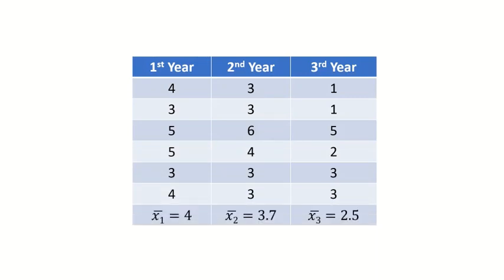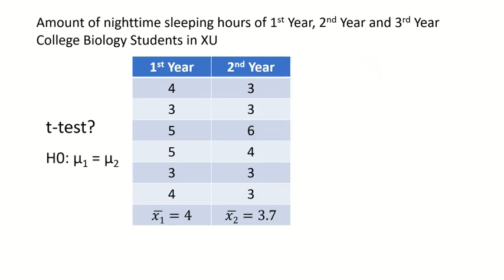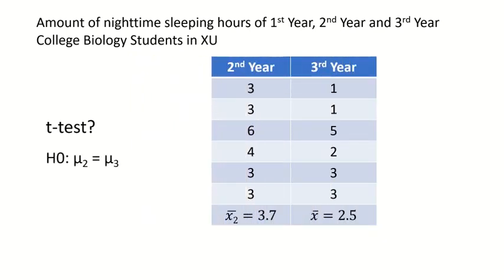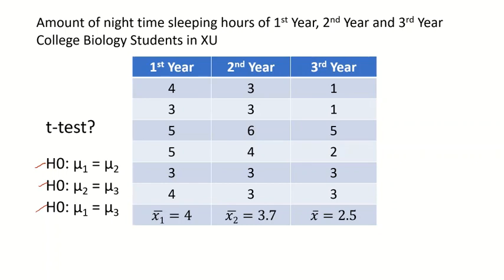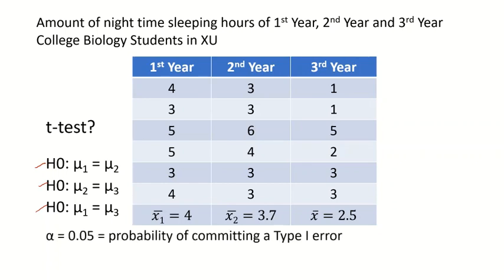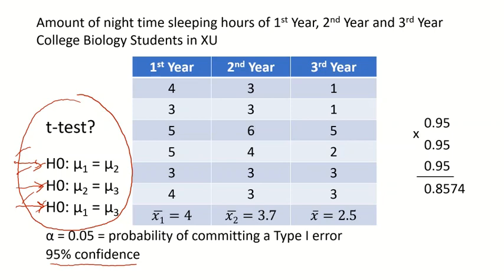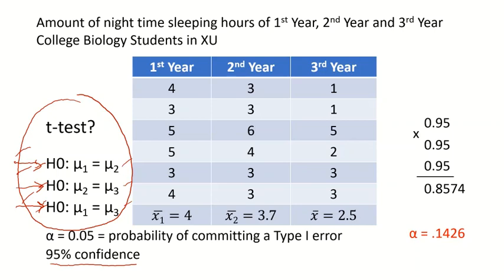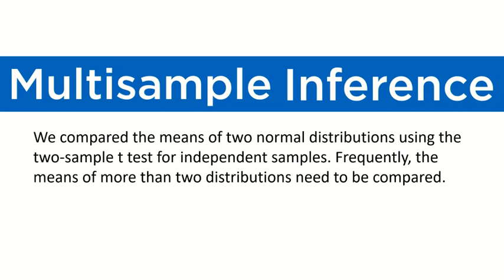BIOL 106 Introduction to ANOVA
Part 1 of 3 of the video lectures on ANOVA